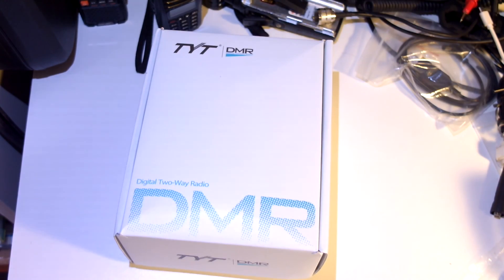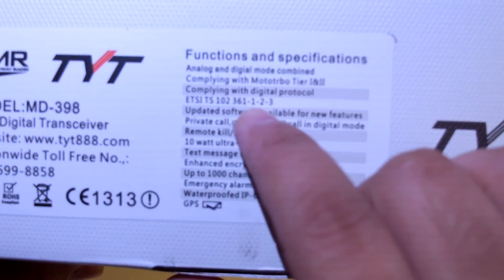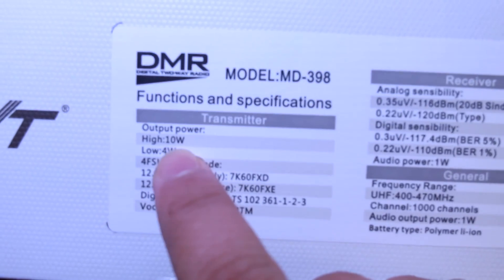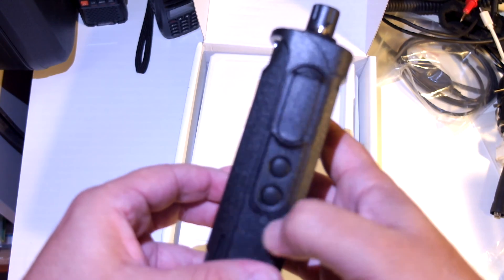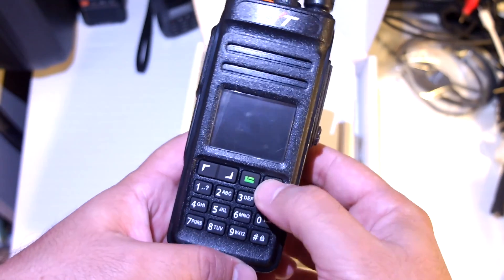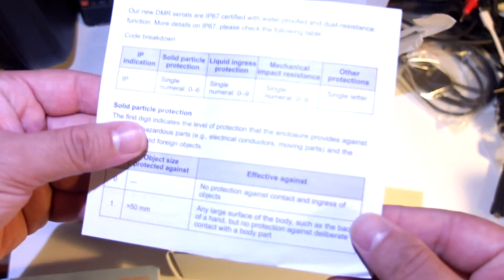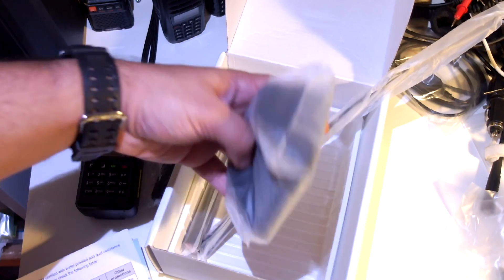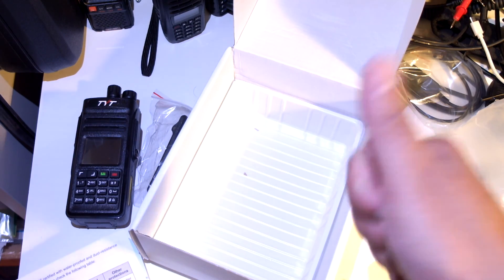TYT MD 398 GPS Unboxing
In this video I am unboxing the TYT MD-398 DMR handheld radio. This model is the GPS version. It also comes in a version without GPS. This is a pre-release model.